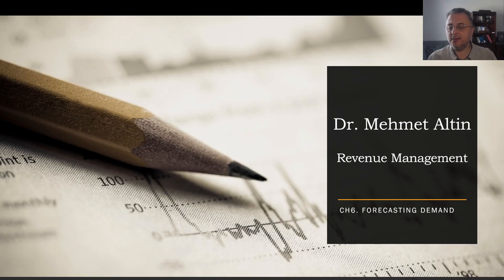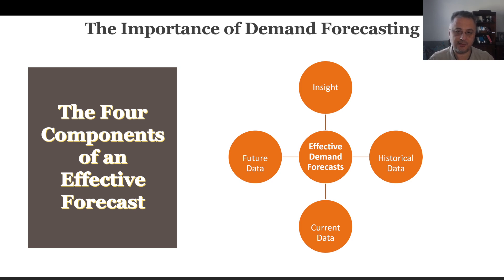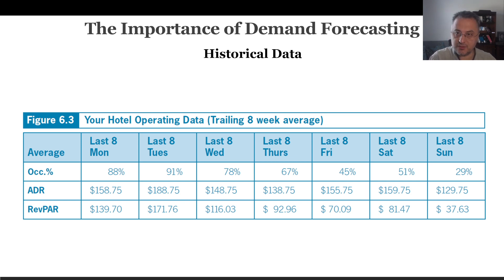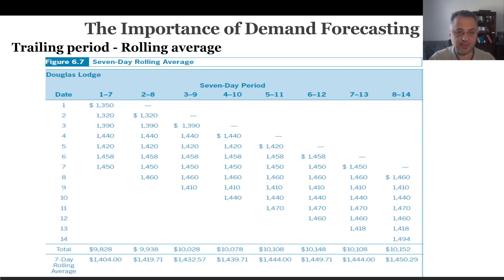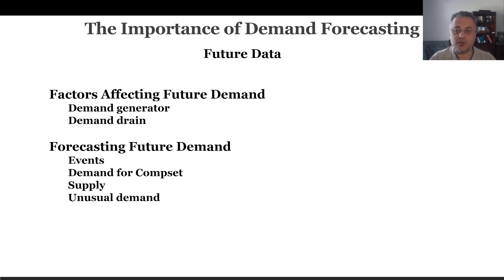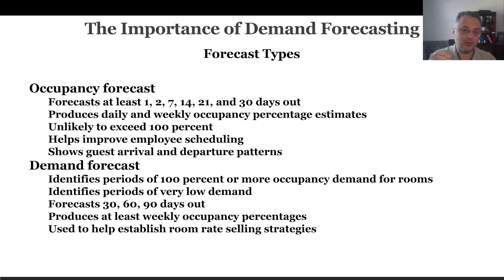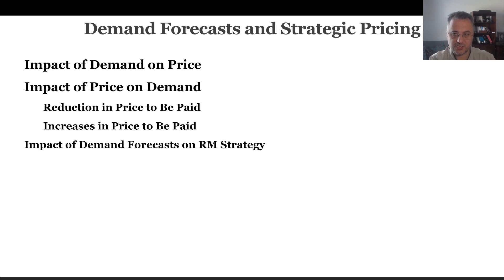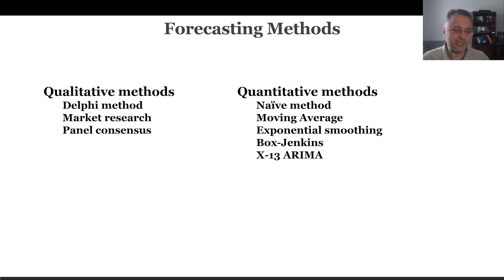Revenue Management Chapter 6 Forecasting Demand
Forecasting Demand
Revenue Managers Role
Differential Pricing
Value
Strategic Pricing
Revenue Management
RevPAR
Revenue Per Available Room
GopPAR
Gross Operating Profit Per Available Room
RevPOR
Revenue Per Occupied Room
RevPASH
Revenue Per Available Seat Hours
Occupancy
Revenue
ADR
Average Daily Rate